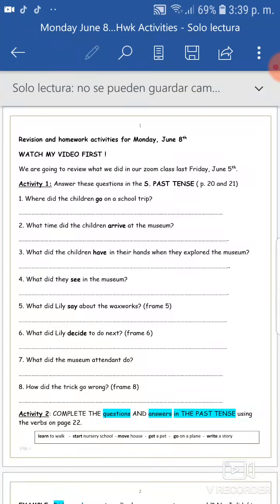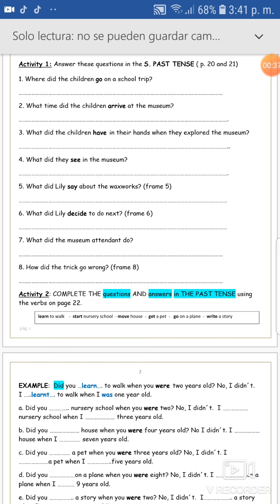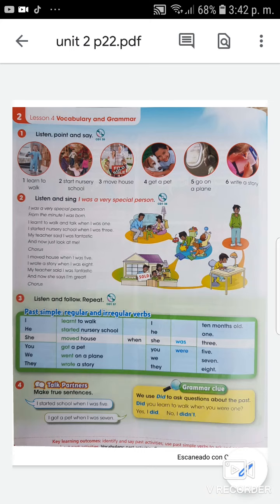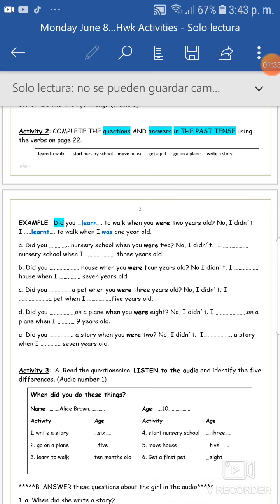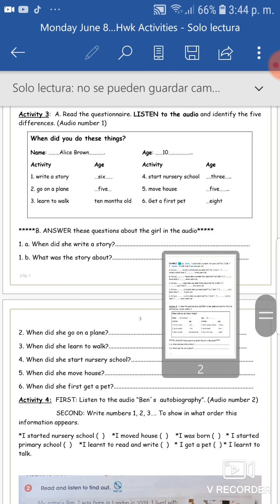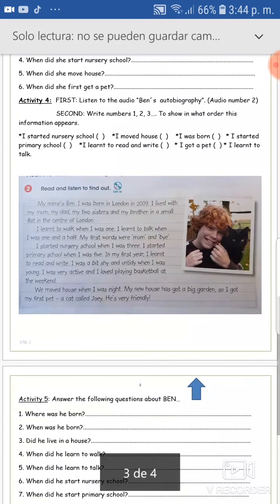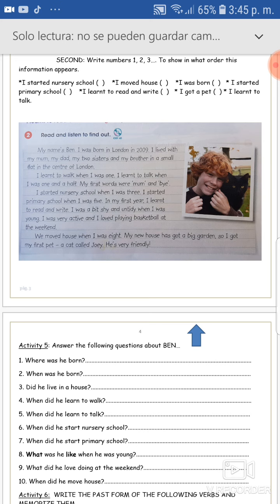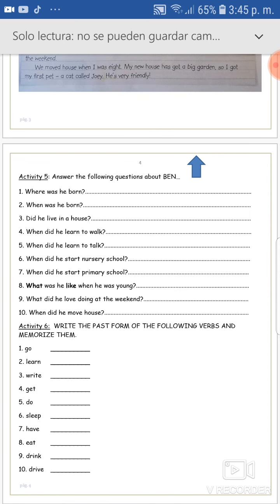Monday June 8th